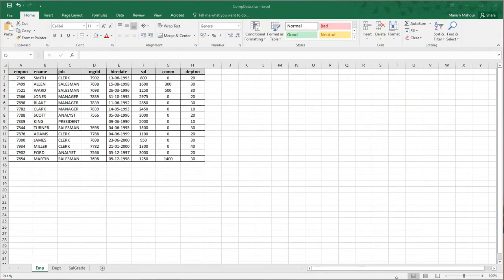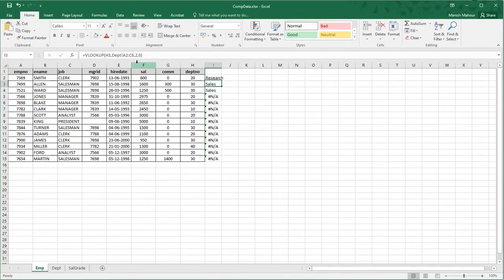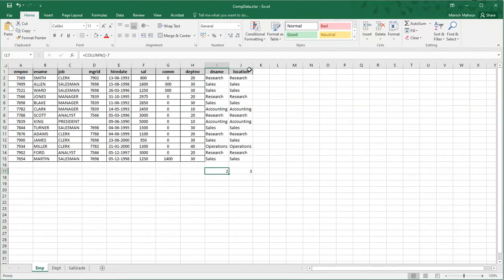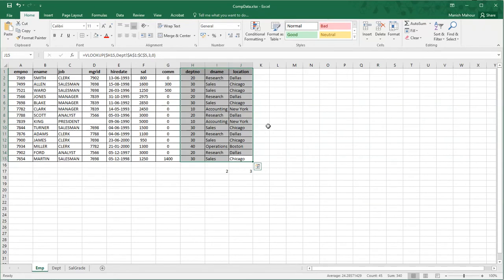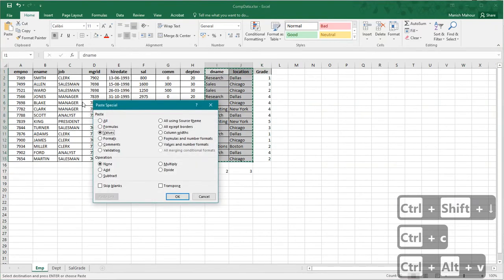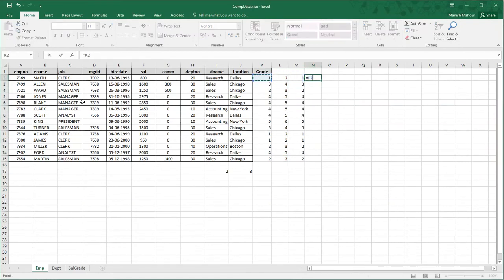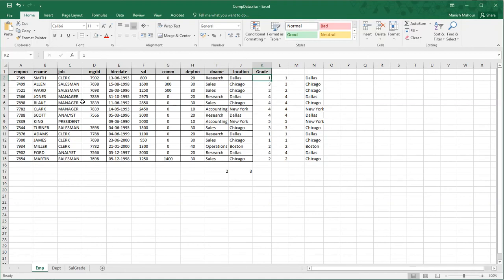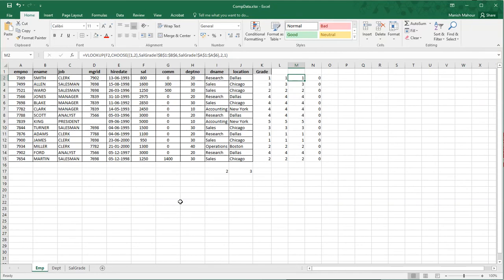MS Excel - VLOOKUP, VLOOKUP in Opposite Direction, INDEX, MATCH, CHOOSE Explained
This video demonstrate how we can apply vlookup, vlookup in opposite direction, index, match,choose functions.